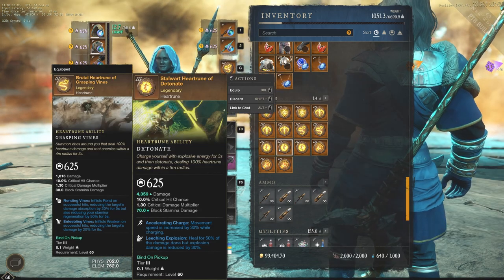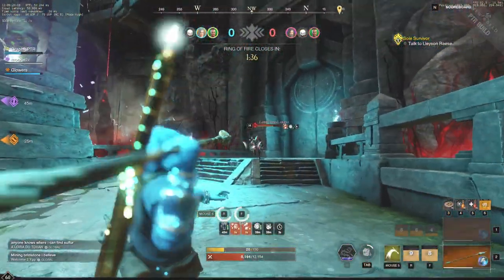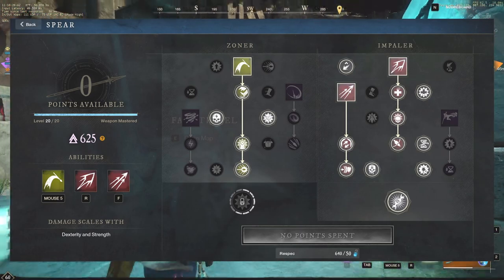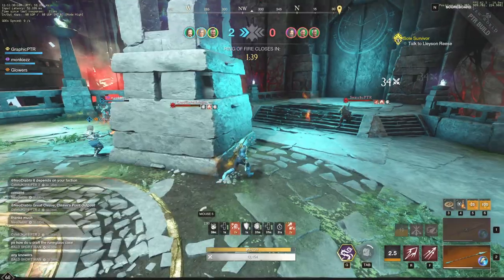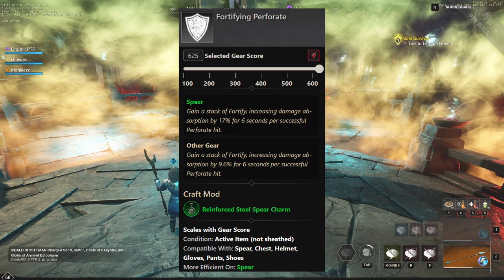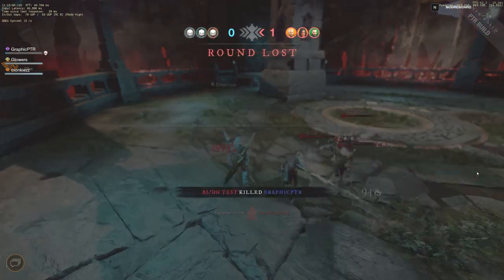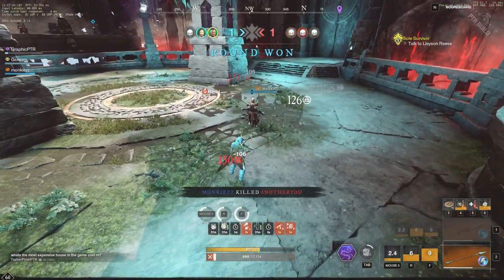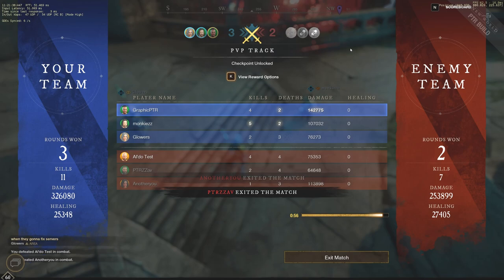*NEW* DAMAGE BUILD! New World MMO PVP Build! Spear & Greatsword PVP Build! New World PVP Build!